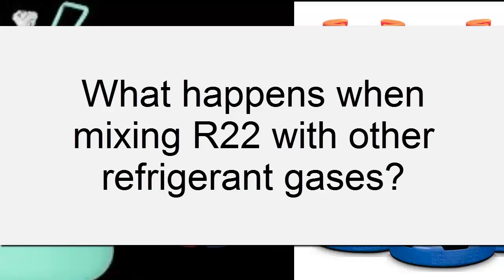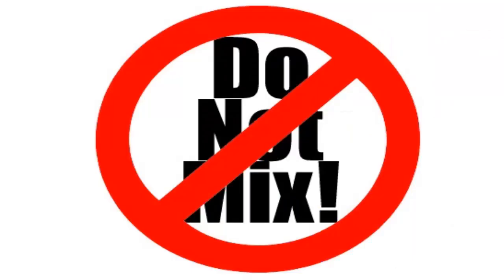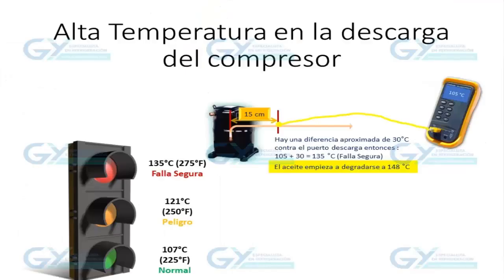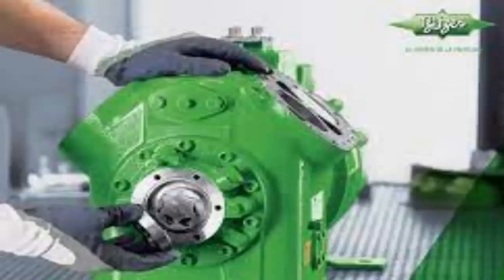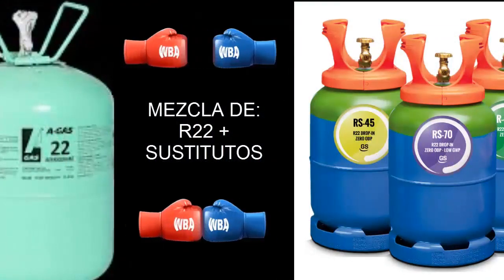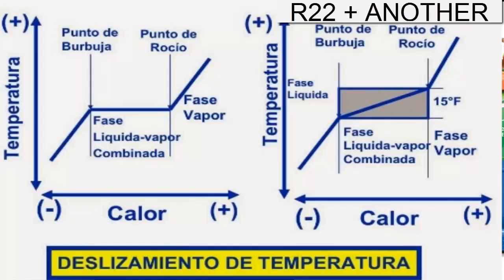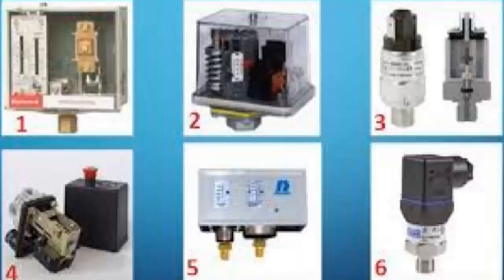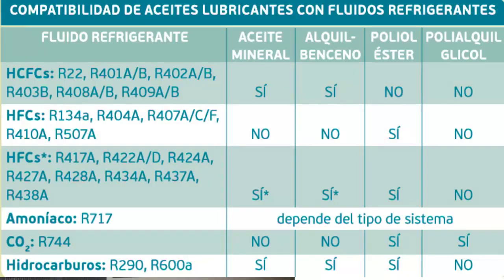Dangers of Mixing R22 with Other Refrigerants: What Happens in Refrigeration & AC Systems?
What happens when mixing R22 with other refrigerant gases in refrigeration and AC?